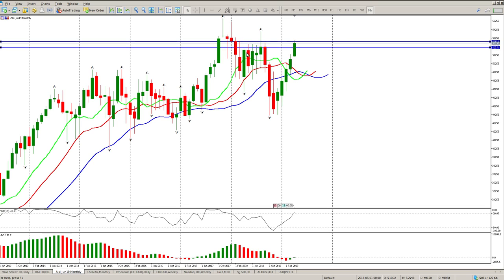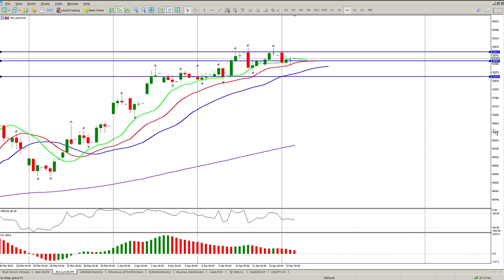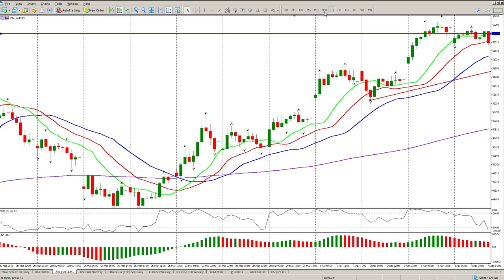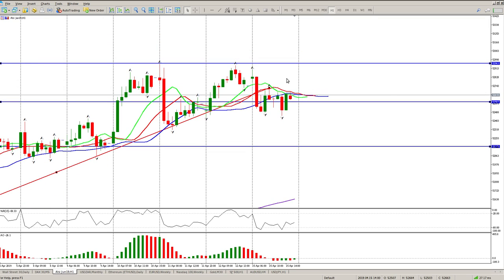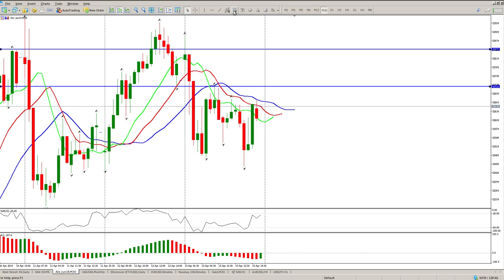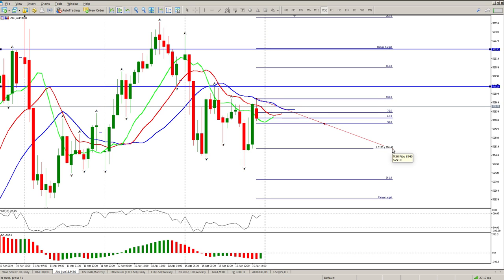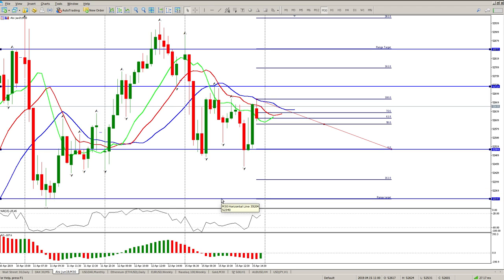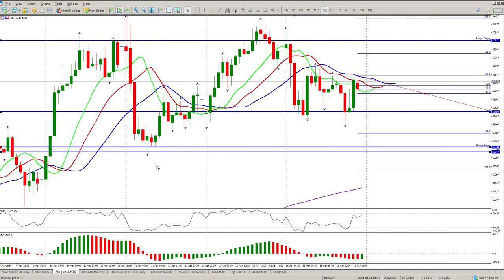Daily Trade Setup ALSI 16 April